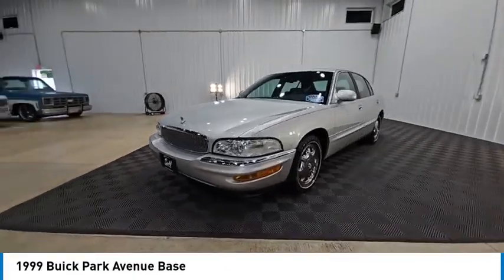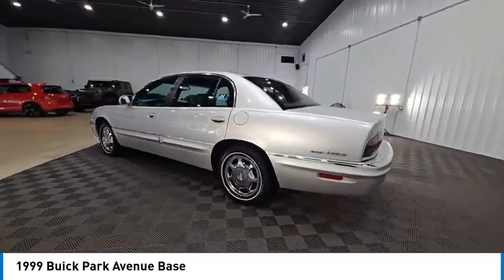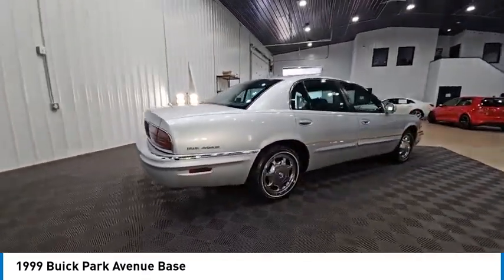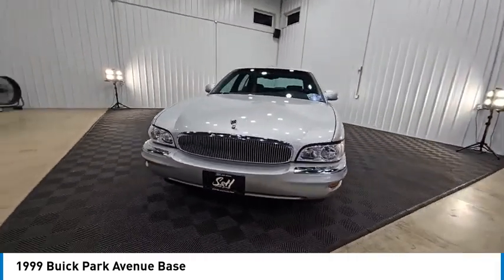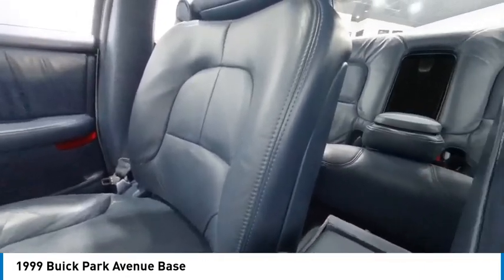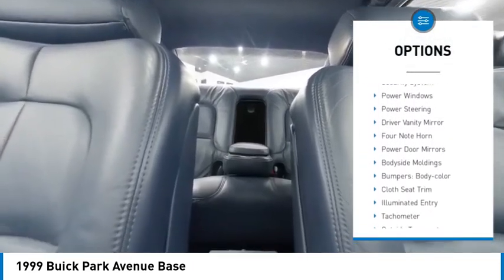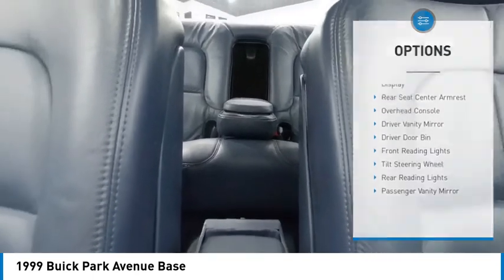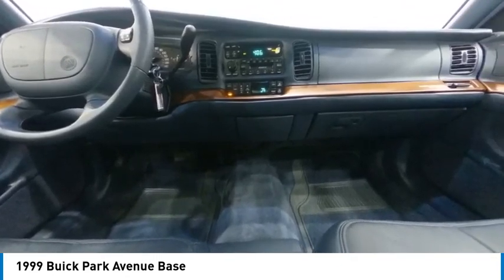1999 Buick Park Avenue Base Elkhart IN E621803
1999 Buick Park Avenue Base

Clean CARFAX. 4-Speed Automatic. Sterling Silver Metallic 1999 Buick Park Avenue FWD 4-Speed Automatic 4D Sedan 3.8L V6 SFI Series II 19/28 City/Highway MPGAt S & H we pride ourselves on our OUTSTANDING CUSTOMER SERVICE, our TRANSPARENT SALES PROCESS and our ROCK BOTTOM PRICES! Recent Arrival! Odometer is 111718 miles below market average! 19/28 City/Highway MPGEnjoy the benefits of certified service near Mishawaka IN, South Bend IN, Niles MI and Edwardsburg MI at the S&H Motor Sales Service Center. If you're anything like us, you love the feeling of driving a preowned car, and you want your car to feel like new for years and years to come. Fortunately, one of the best ways to ensure that, and avoid costly repairs in the future is to keep up with your manufacturer-recommended maintenance. And with years of preowned service expertise under our belts here at S&H Motor Sales, there's no one better equipped to serve your car care needs than we are.